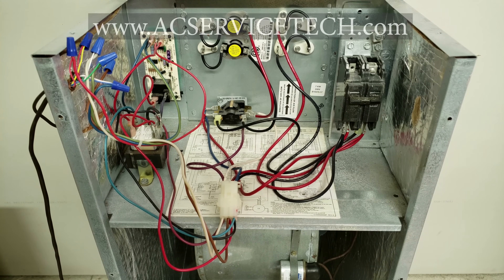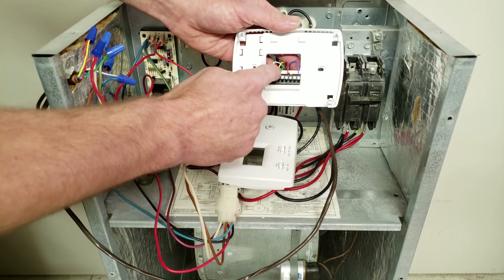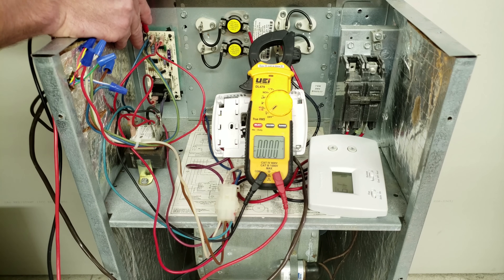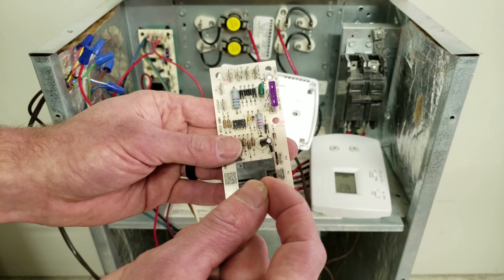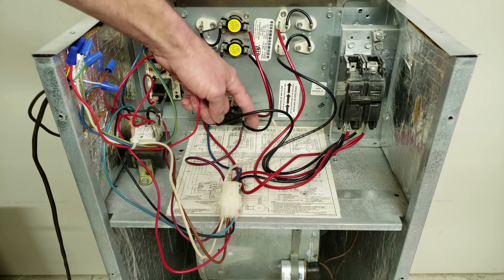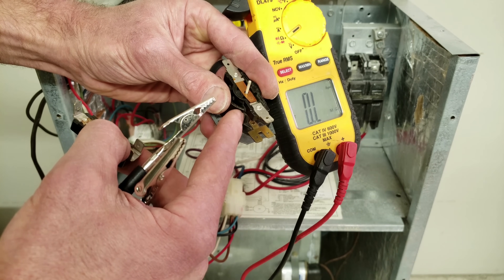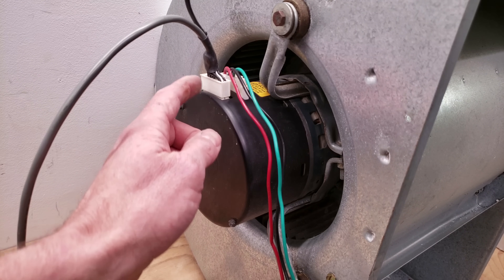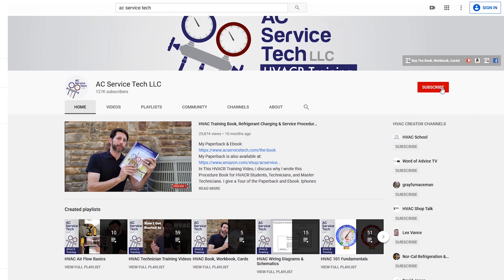Air Handler Blower FAN WON'T TURN OFF! 5 Reasons Why it Keeps Running!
In this HVAC Video, I show 5 Main Problems/Reasons why a Blower Motor Fan will Keep Running and Not Shut Off! I use a multimeter to measure the resistance across contacts and for voltage at the terminals of the control board along with other tips on what the problem could be! Supervision is needed by a licensed HVACR Tech while performing tasks as Experience and Apprenticeship garners Wisdom and Safety.